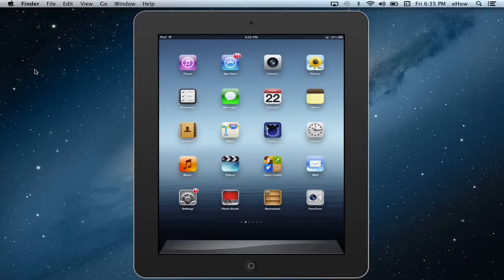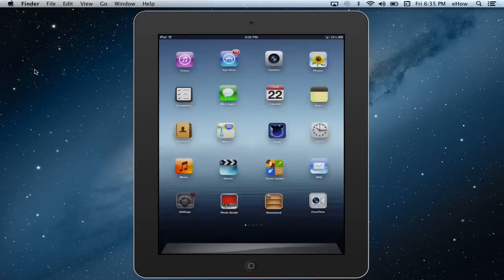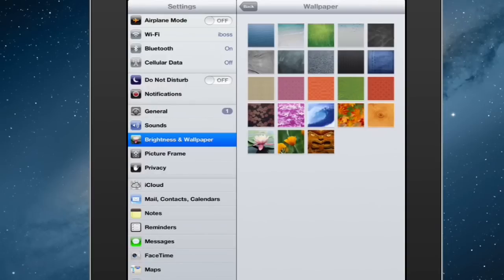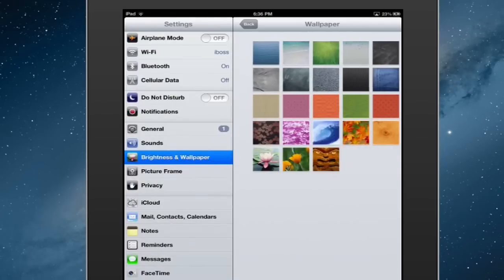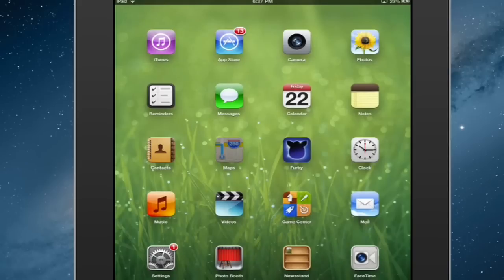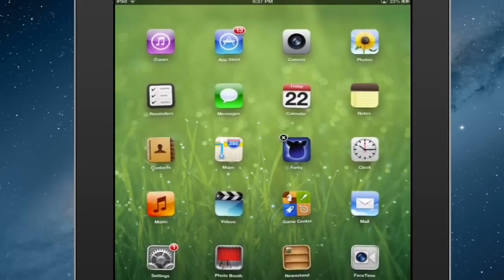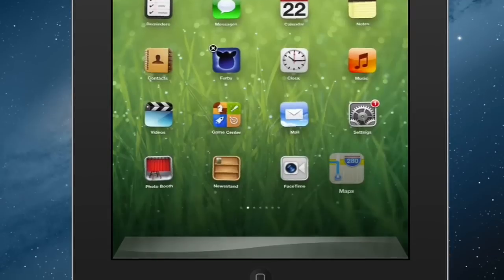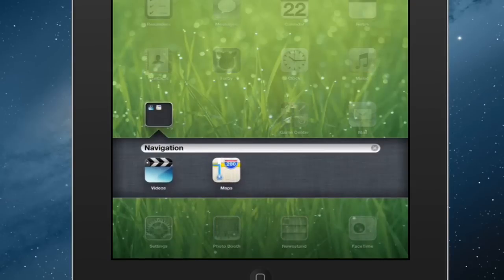How to Customize the Home Screen Widgets on the iPad : iPad Tips & Features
Customizing the "Home" screen widgets on the iPad is just another great way to personalize your device and make it your own. Customize the "Home" screen widgets on an iPad with help from an experienced electronics professional in this free video clip.

Series Description: The Apple iPad remains the most popular tablet computer on the planet even after four generations. Learn about iPad features and get tips with help from an experienced electronics professional in this free video series.